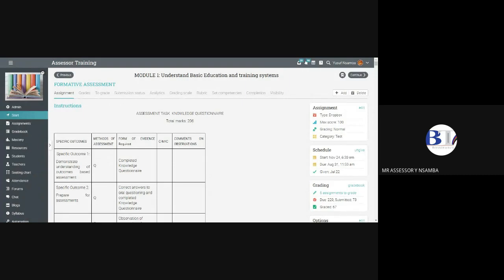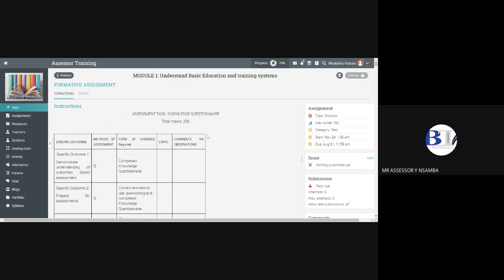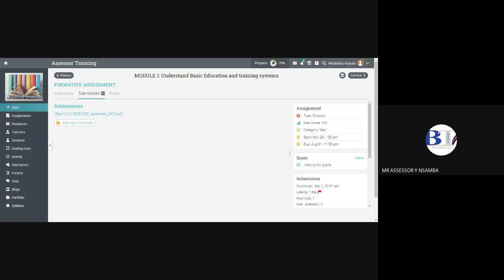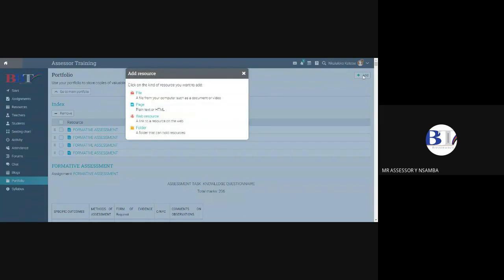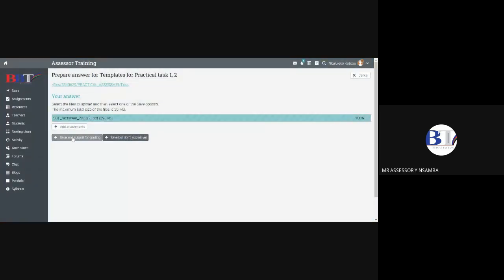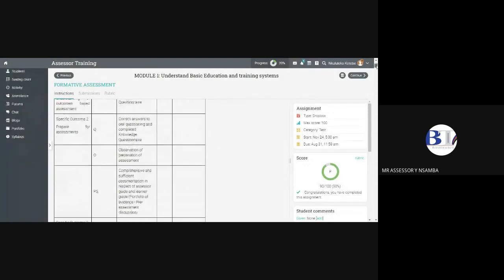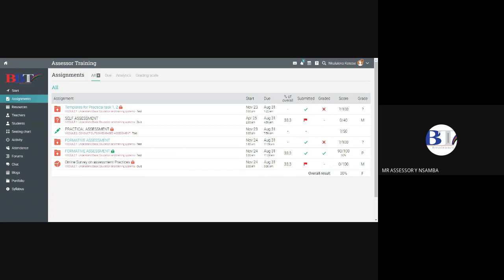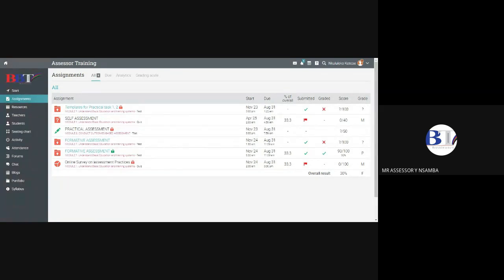ASSESSOR DOCUMENT UPLOAD GMT+2